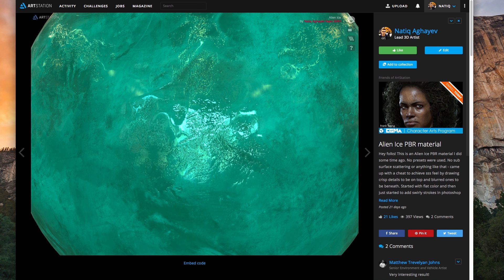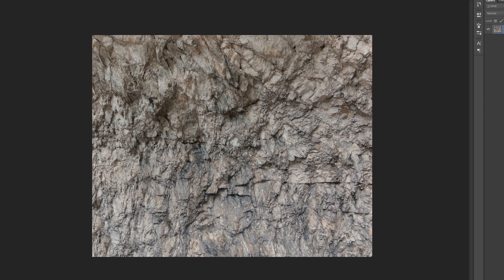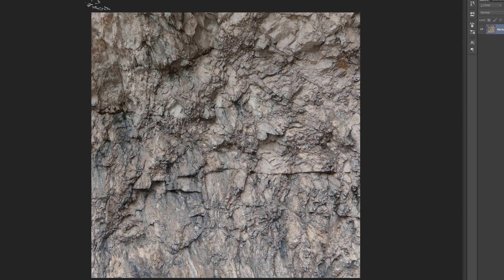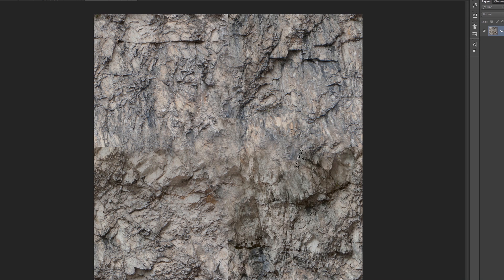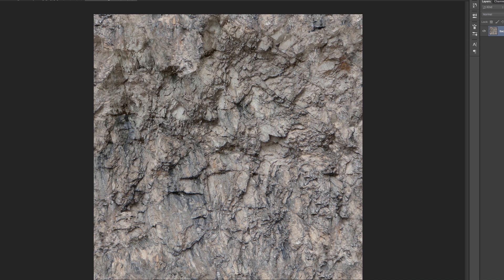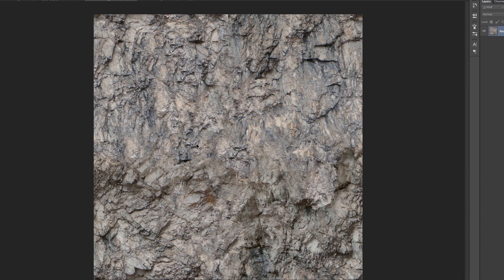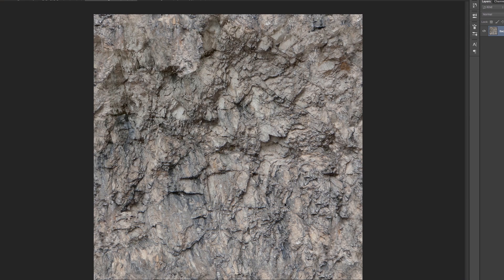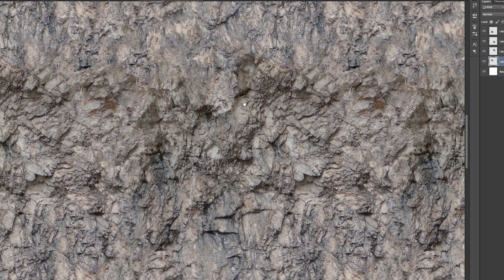Как делать бесшовные текстуры для игр и не только | Не Андерталец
В этом видео я покажу как быстро сделать из любой текстуры - бесшовную.